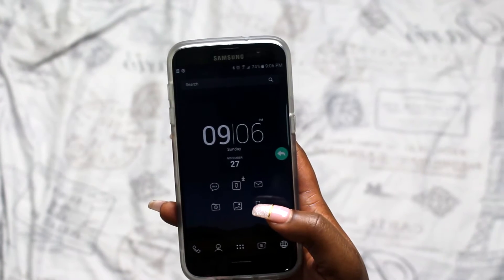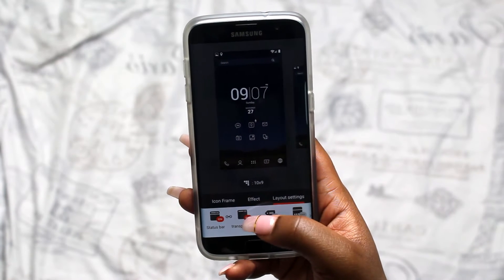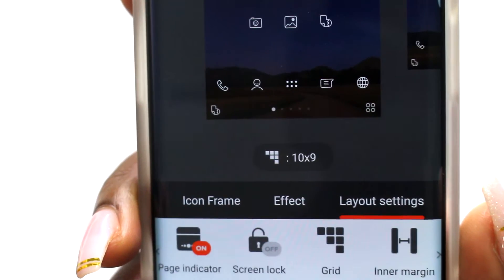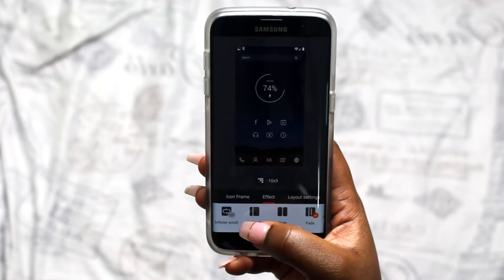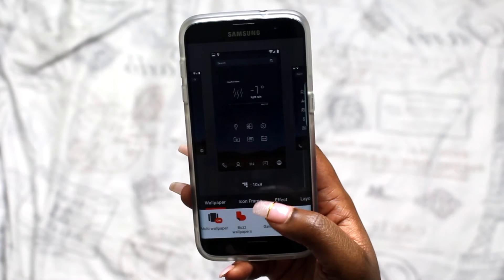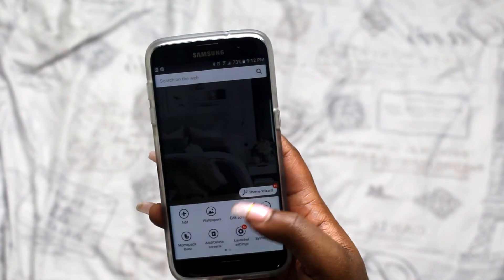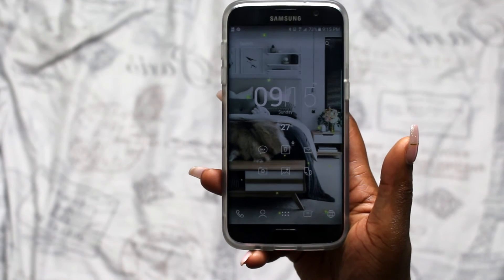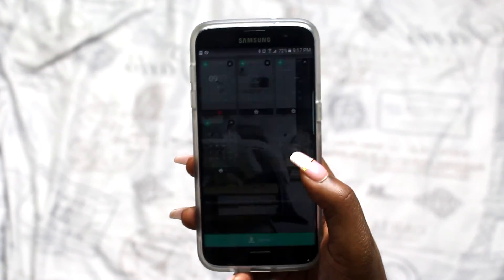How to Use Buzz Launcher Tutorial (Part 2) – Editing Your Screen // TECH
Hey classy people,

Here’s the second part to my buzz launcher walk through - one of my most requested videos. In this series, I will be showing you the basic ways to use Buzz Launcher to customize your android phones. This includes installing the app, choosing a theme, adding/deleting icons, creating widgets/shortcuts, arranging your icons and more.

A launcher is an app that you can install onto your phone and completely redesign it. Change your wallpaper, widgets, icons and more. Make your phone your own!

In this video, I will be showing you how to edit your homescreen.  You’ll use the launcher settings to change your background, hide your status bar, change your transition animation, and add/arrange your pages.

Do me a favour - share, comment and like. Wanna see more?